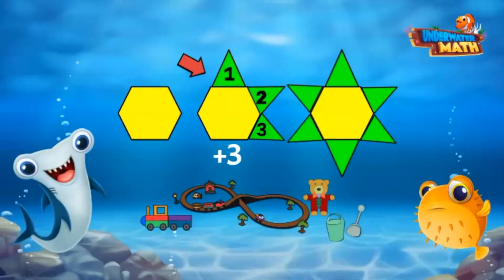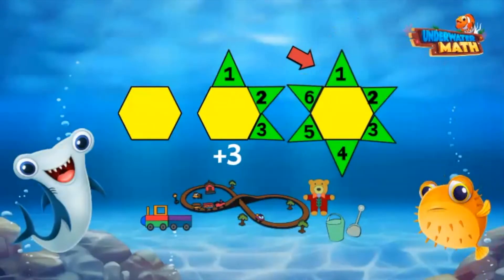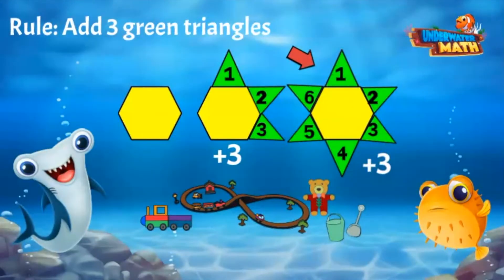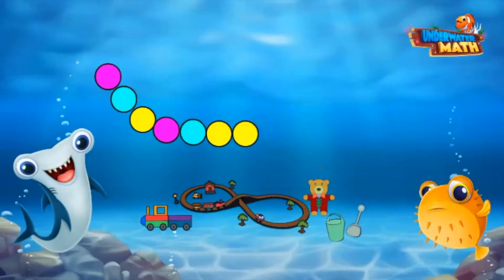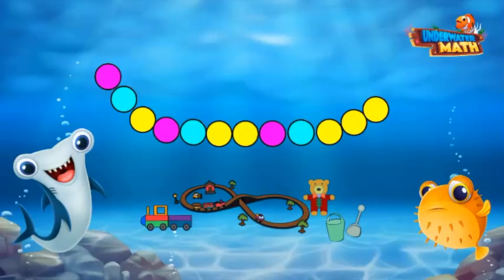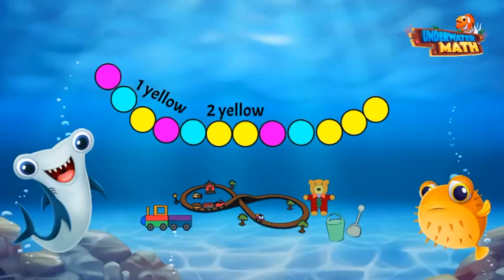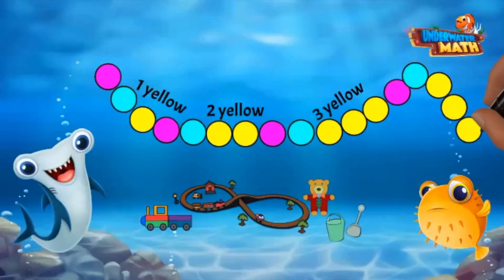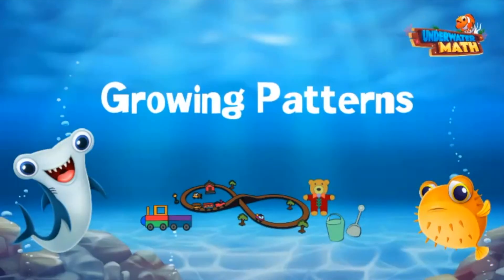Growing Patterns | 2nd Grade Math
Underwater Math provides engaging learning solutions for students. This instructional video supports student learning and understanding of growing shape patterns and rules. Georgia Math Standard 2.PAR.4.2